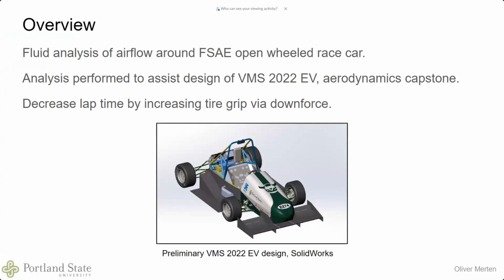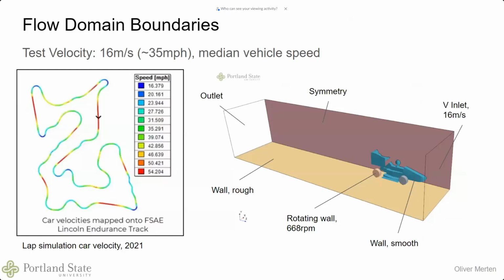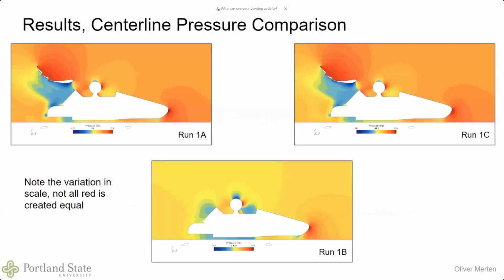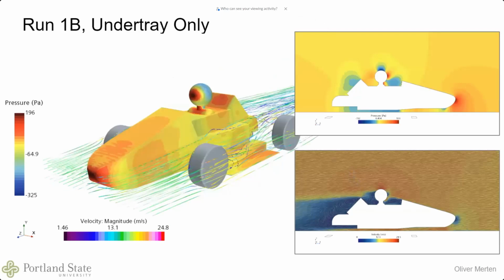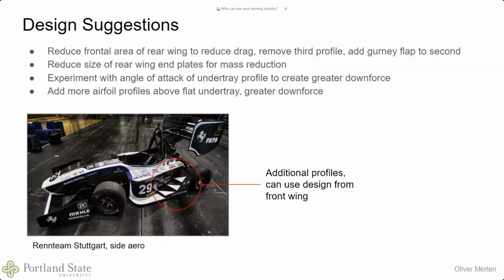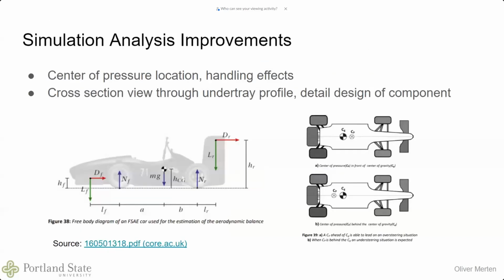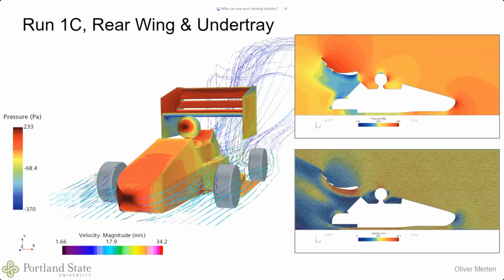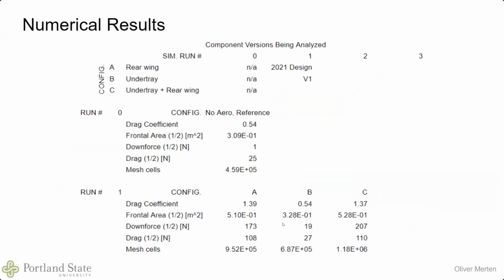Half Car Simulation Results StarCCM+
Computational fluid dynamics course presentation on fluid simulation findings for a half car simulation of an open wheeled FSAE vehicle.

Thank you to Prof. Gerry Recktenwald for guidance